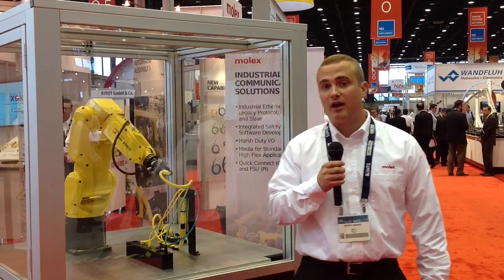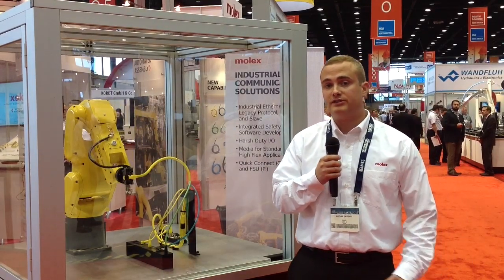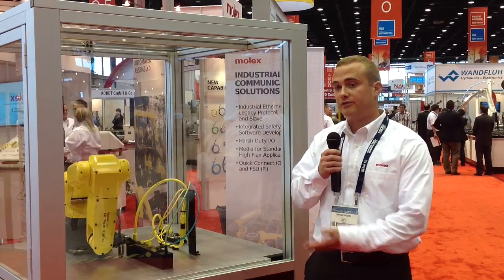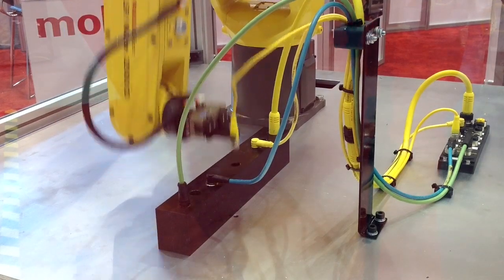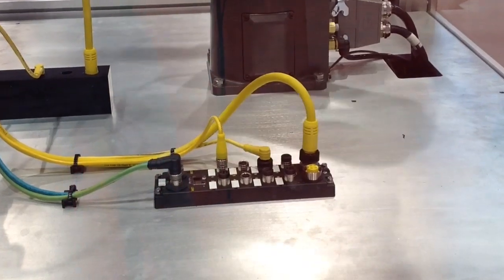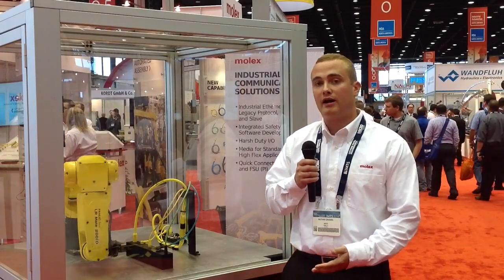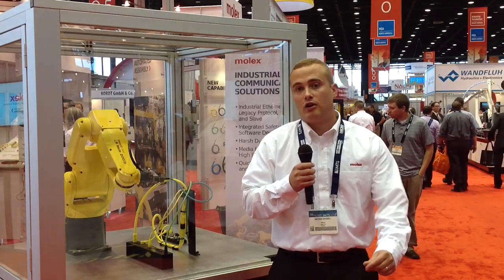Molex - Robot Product Demo - IMTS 2014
Visit Molex Booth E-4915 at IMTS 2014!